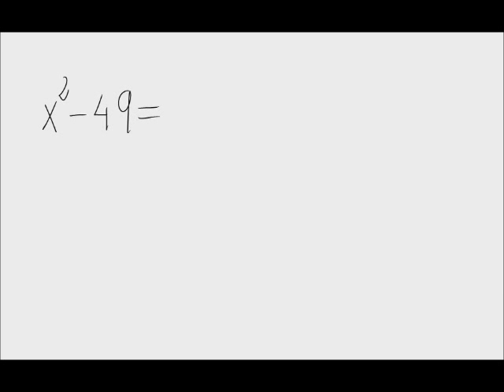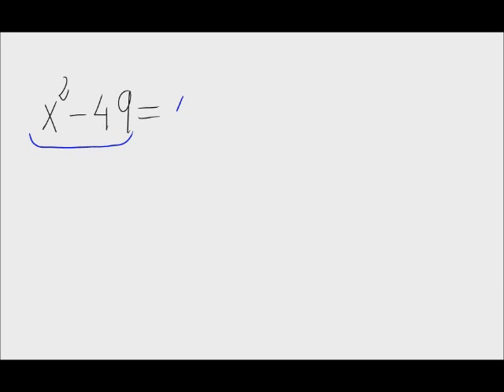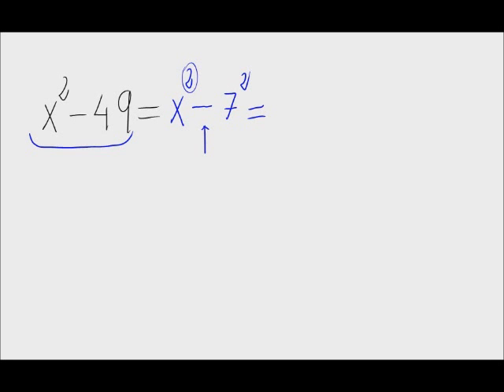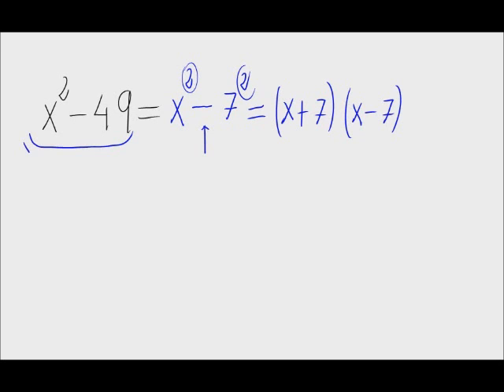Factorization - Difference of two squares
In this video we factorize a polynomial using the difference of two squares formula.